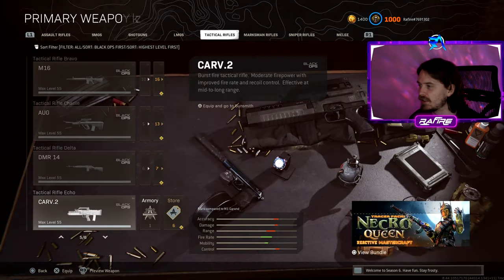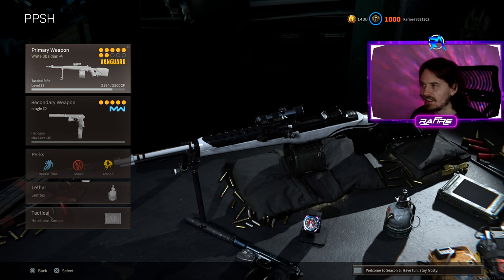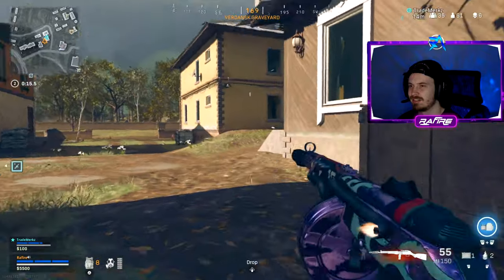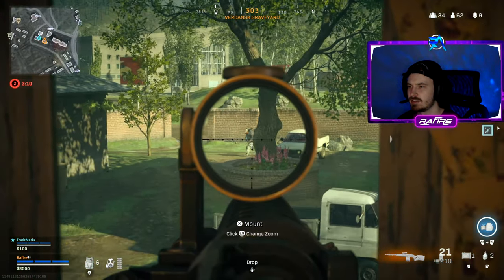THE M1 GARAND IN WARZONE! - 20+ KILL WIN!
Want to be notified when i post my next video or go live?